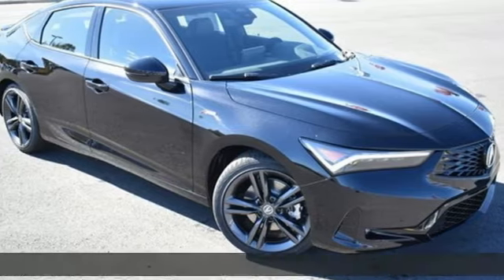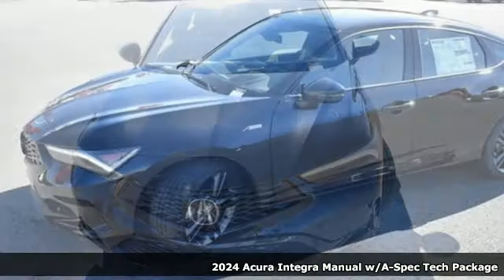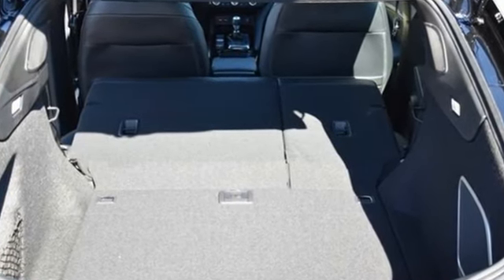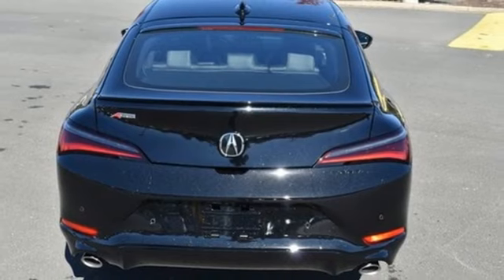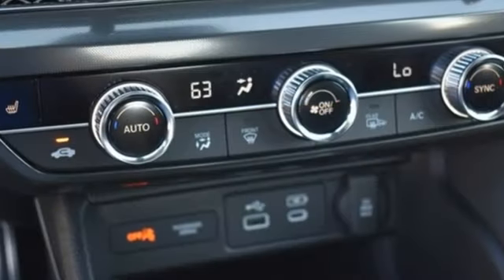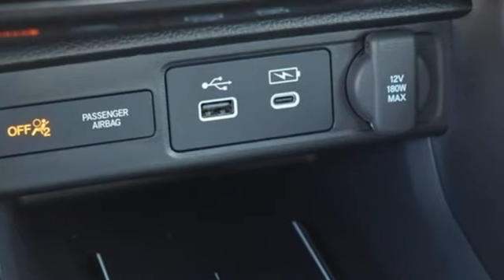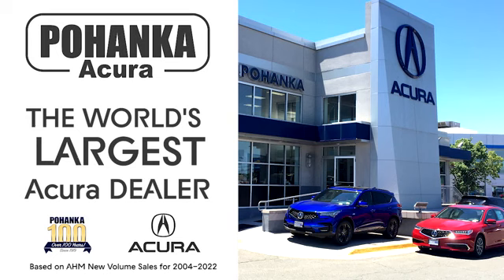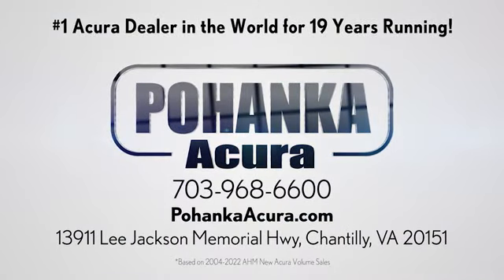New 2024 Acura Integra Falls Church VA Acura Washington-DC, DC RA015734 - SOLD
Year: 2024
Make: Acura
Model: Integra
Trim: A-Spec Tech Package
Engine: 1.5L I4 DOHC 16V
Transmission: 6-Speed Manual
Color: Black
Interior: Ebony
Stock #: RA015734
VIN: 19UDE4G70RA015734
Majestic Black Pearl with synthetic leather trimmed ebony sport seats with microsuede front seat inserts, heated front seats, 1.5T power, A-Spec and technology packages, head up display, power moon roof, satellite radio, and much more. brbrRecent Arrival! 26/36 City/Highway MPGbrbrbrWe make every effort to provide accurate information but please verify options and price with management before purchasing. All vehicles are subject to prior sale. All financing is subject to approved credit. Dealer installed options are additional. Stock photo colors, options and trim levels may vary. Not responsible for typographical errors. Published prices subject to change without notice to correct errors and omissions or in the event of inventory fluctuations. Vehicle offers/prices & internet price quotes valid for 48 hours from initial posting date, subject to change by dealer/manufacturer without notice. Vehicles may be in transit to dealer. Vehicle photos may not match exact vehicle. Please call to confirm availability status. All prices exclude taxes, title, license, and dealer processing fee of $989.00. Government 5-Star Safety Ratings are part of the National Highway Traffic Safety Administration's (NHTSA's) New Car Assessment Program. For additional information on the 5-Star Safety Ratings program, please Based on model year EPA mileage ratings. Use for comparison purposes only. Your mileage will vary depending on driving conditions, how you drive and maintain your vehicle, battery pack age/condition, and other factors. World's Largest Acura Dealer based on 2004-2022 AHM New Acura Volume Sales."

Address:
13911 Lee Jackson Highway